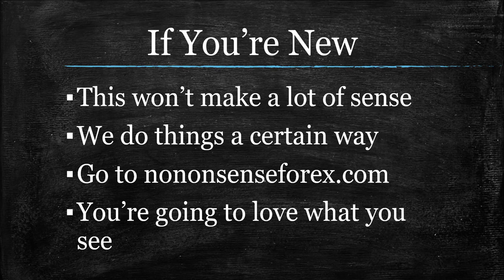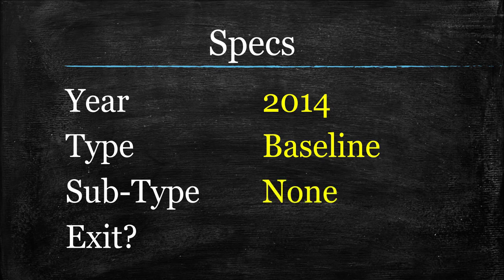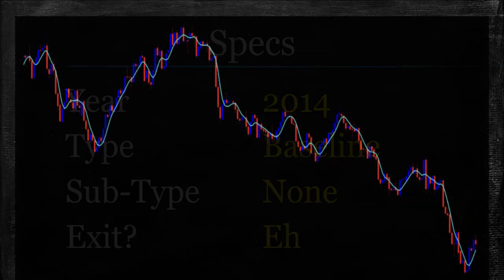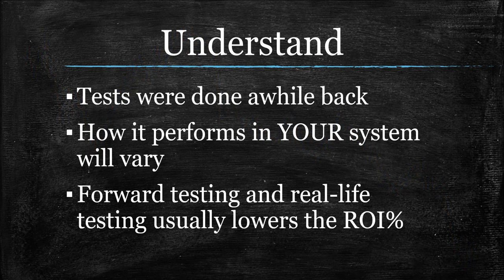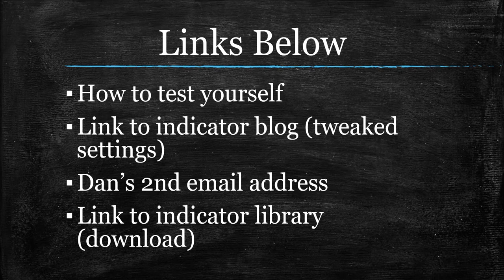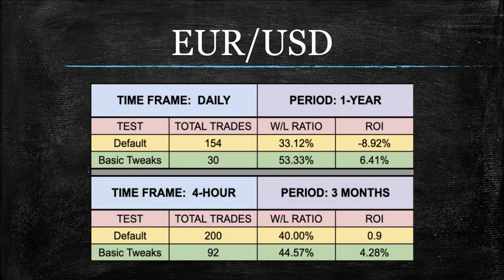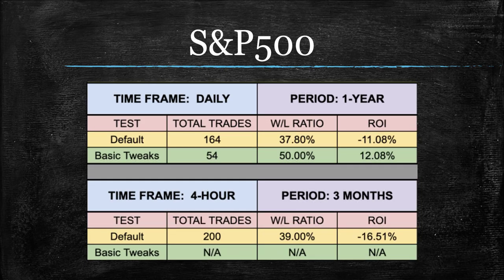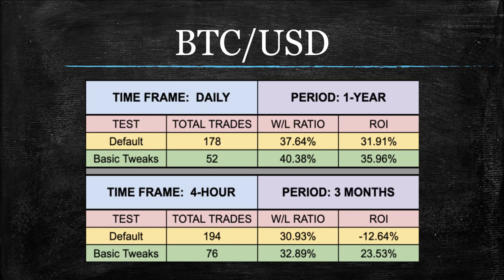Super Smoother (Indicator Profile Series)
Tested on the EURUSD, XAUUSD, BTCUSD, and the S&P 500, the Super Smoother Indicator differs from the "Smoothers" we've shown in the past.  Results are all over the place, but there are factors we really like here, and a useful addition to any trader's toolbox.